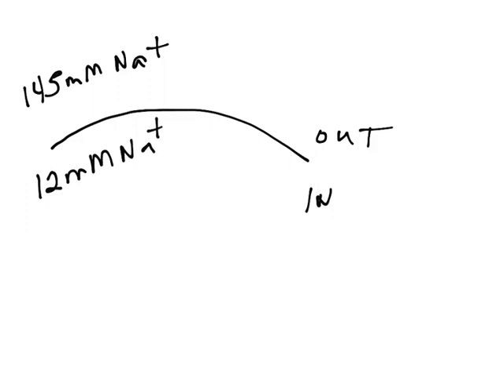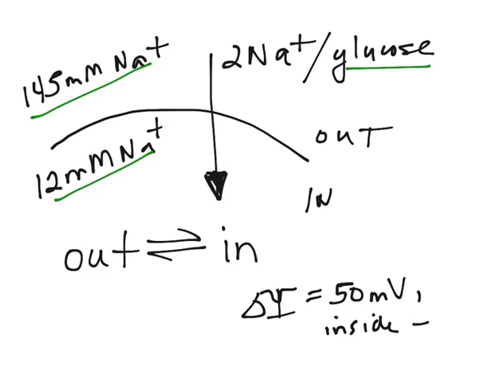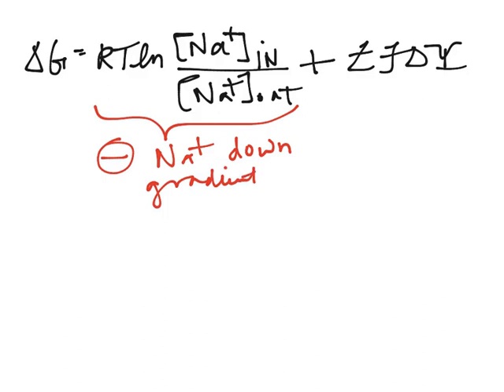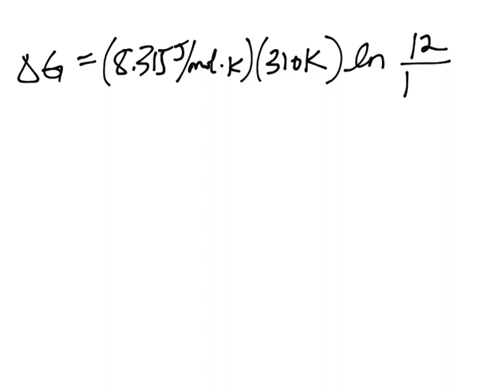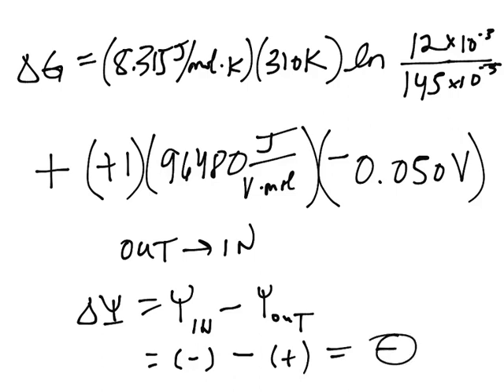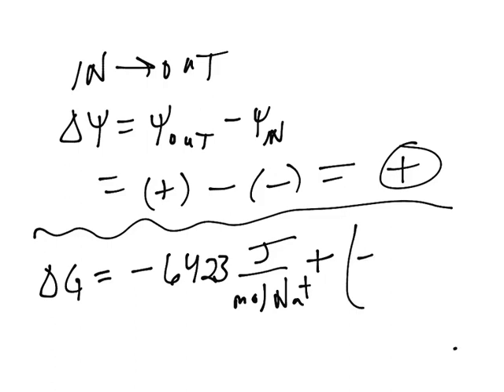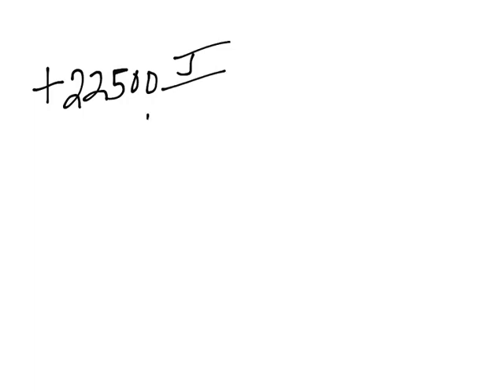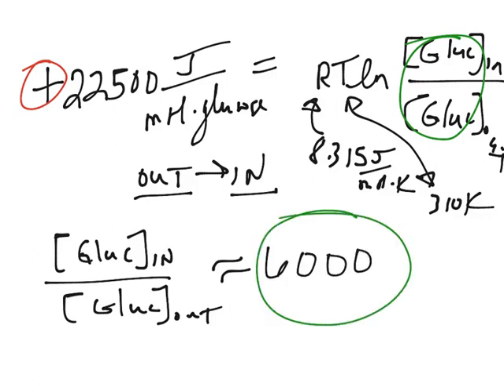Example Na+ glucose transport energy calc